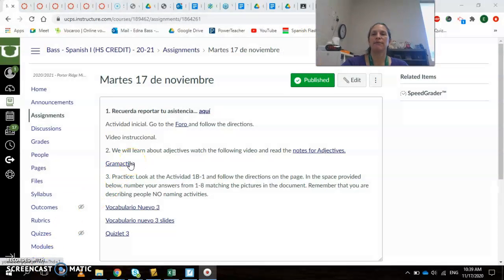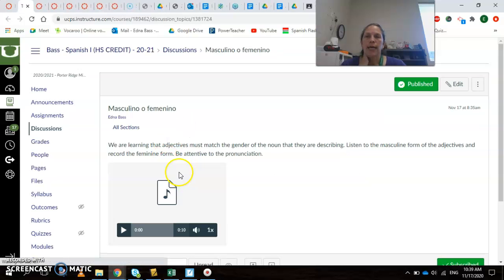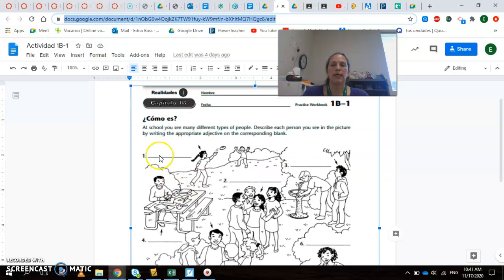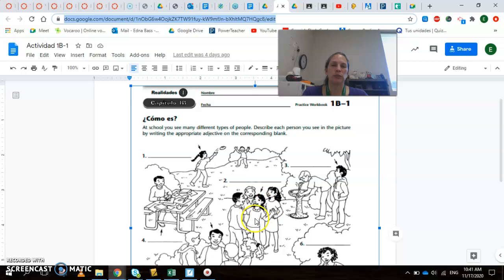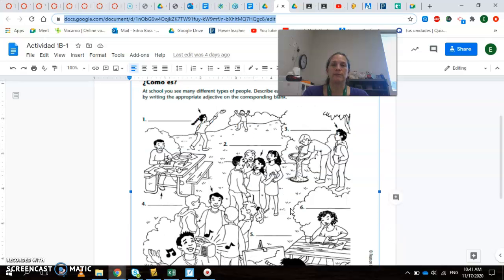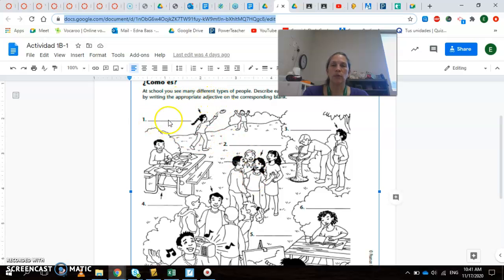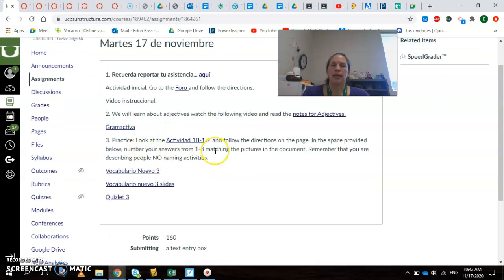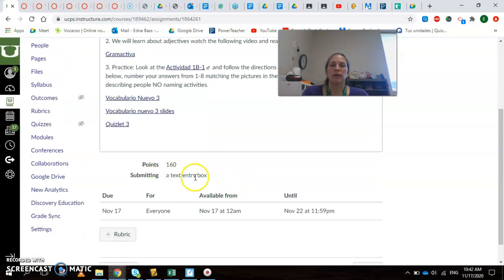Adjectives Ch. 1B